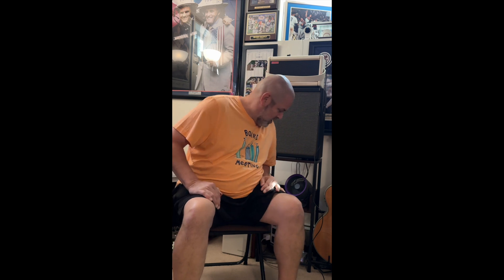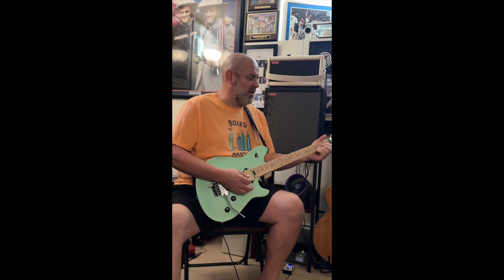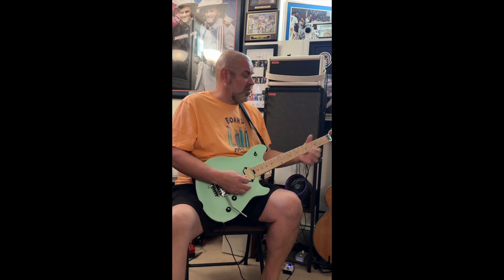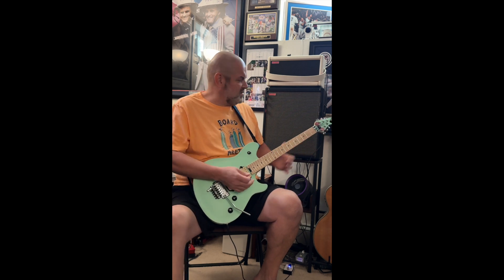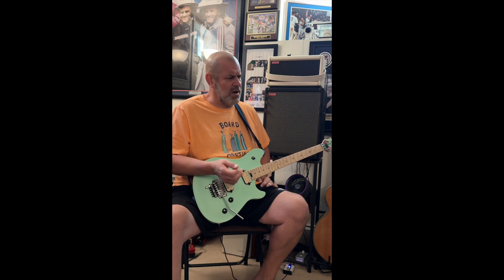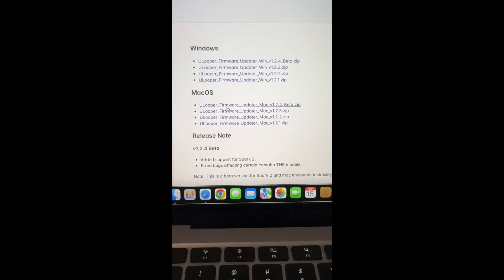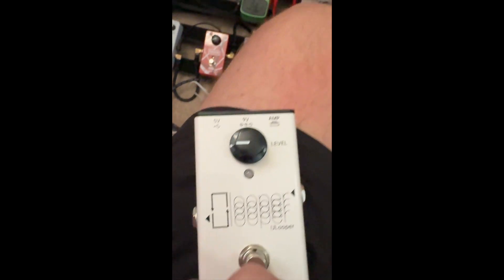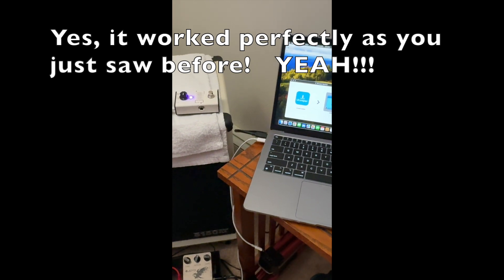Spark 2 and Cab FIX IS HERE! XSonic ULooper Firmware Fix is out! How to Update the Firmware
Here is a look at the firmware update from XSonic to get the Spark 2 and Spark Cab to work together!